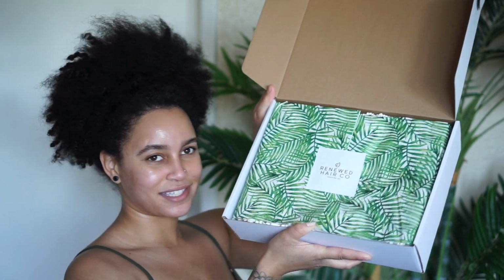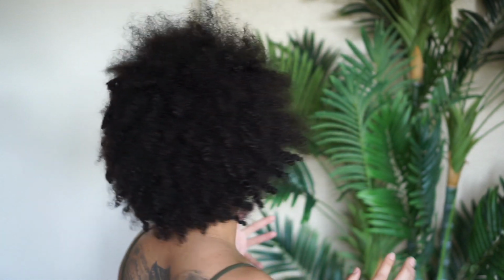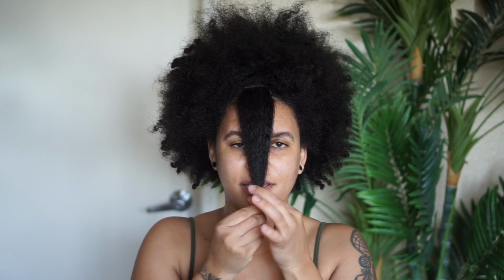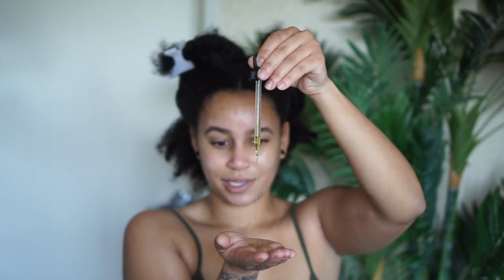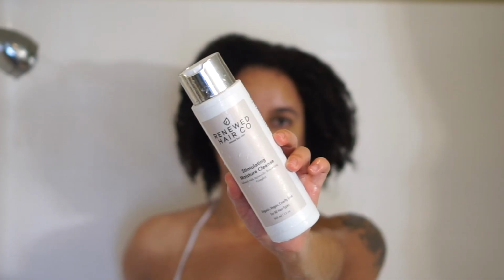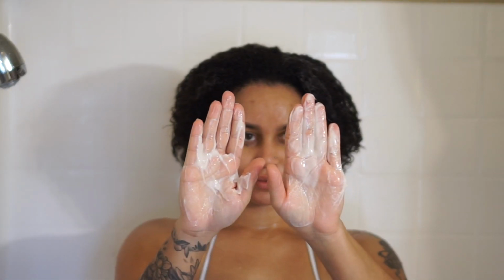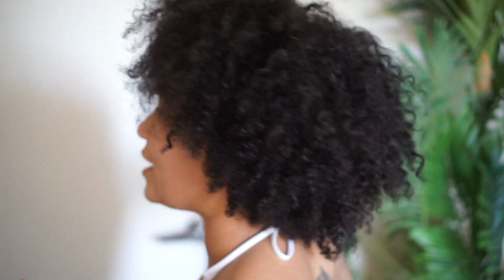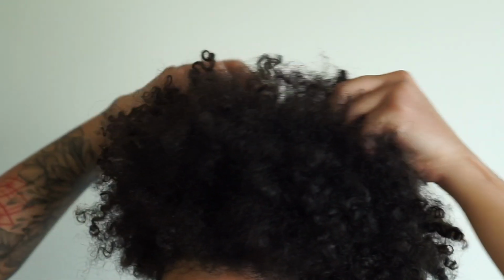I TRIED A VEGAN, BLACK-OWNED NATURAL HAIR BRAND! | RENEWED HAIR CO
Hey guys!! I’m back with a video, giving y'all a product review of Renewed Hair Co, a vegan, black-owned, women owned company. I'm sure some of y'all remember when I used them during my post-partum shedding days. Well, I'm using them for my hair growth journey for the next 3 months and will keep y'all updated on my hair journey. I highly encourage you to join me!

Shop my favorite products:

Amazon list

Black Girl Sunscreen